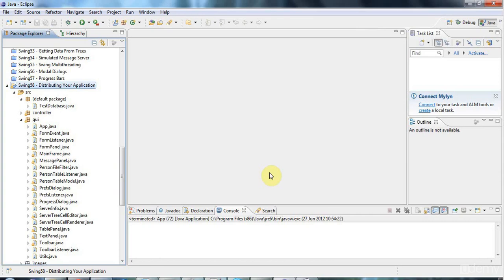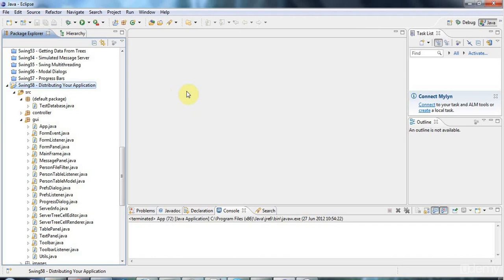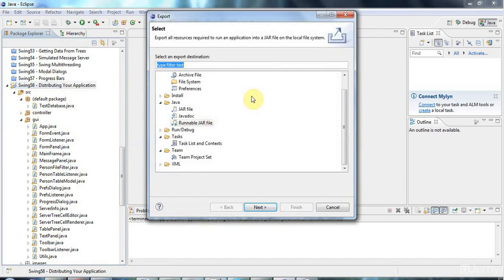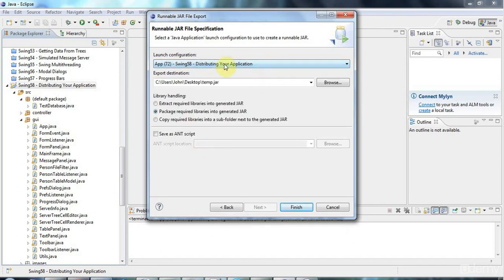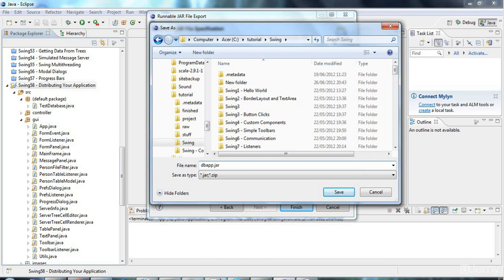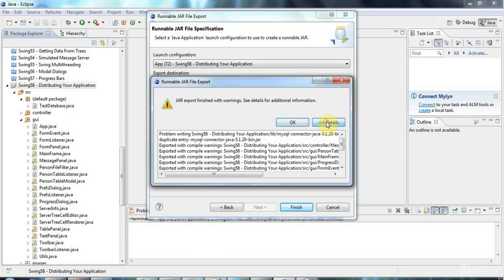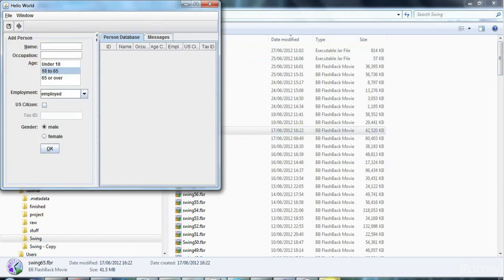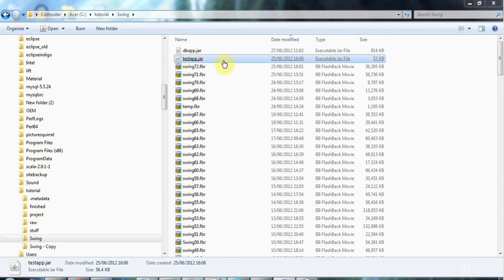Distributing Your Application Runnable Jars